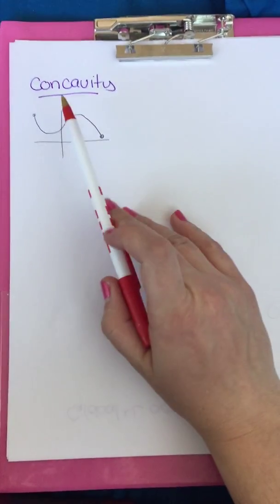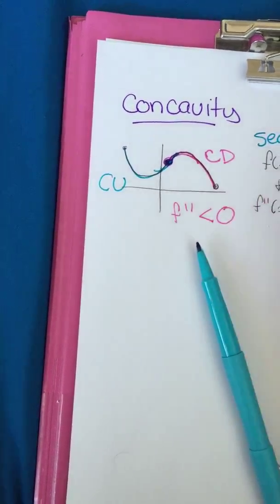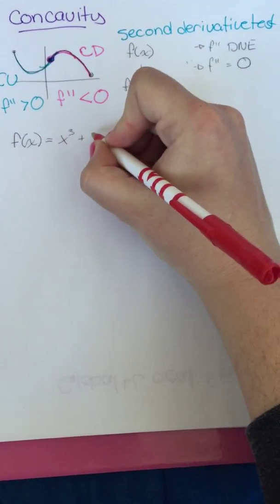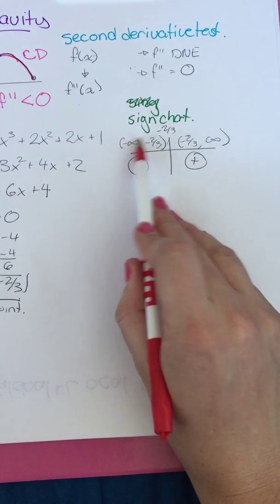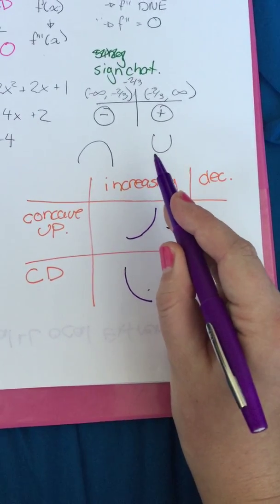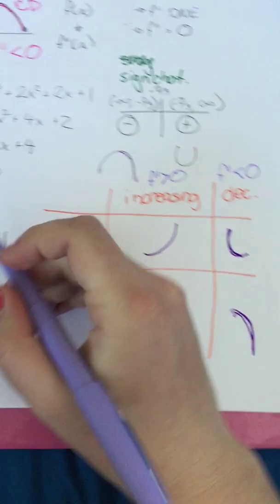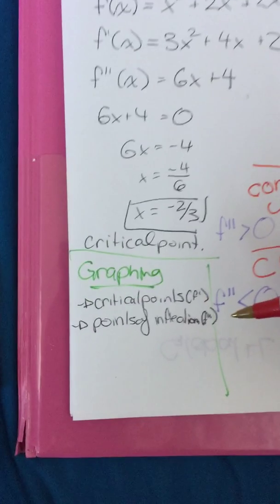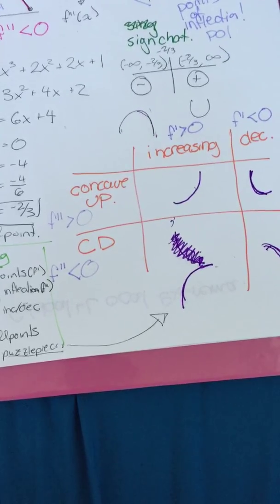Concavity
In this video we learn about the second derivative test. This test determines whether a function is Concave Up or Concave Down. It is a tool to help us graph functions.

Practice Problems:
1) Find the intervals of concave up and concave down for

f(x) = x^3 + 3x^2 + 3x + 3

2) Find the intervals of concave up and concave down for

f(x) = x^3 +6x^2 + 10x +4